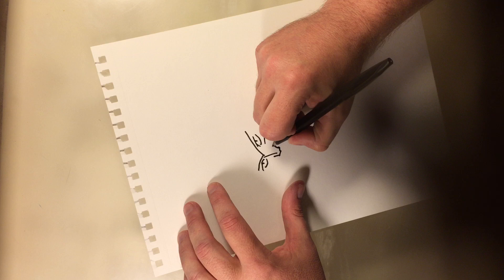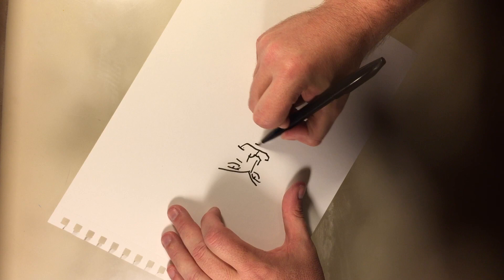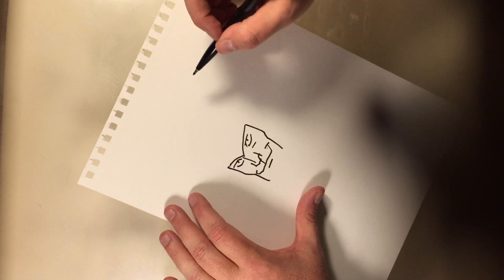How to draw Loki by Rev. Dave Johnson. Dragon-Con edition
In honor of Dragon-Con I teach you the finer points of how to draw Loki. Be amazed at my skill.